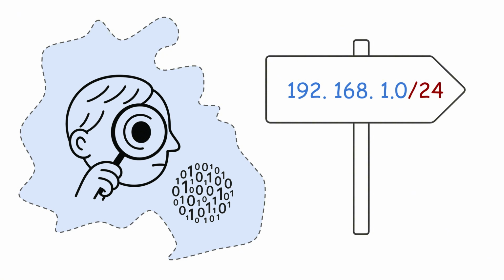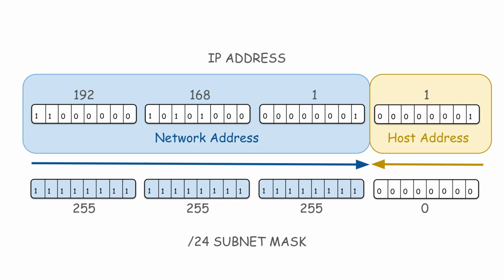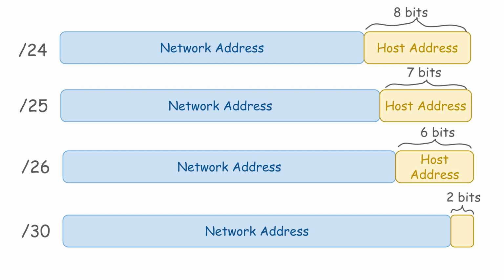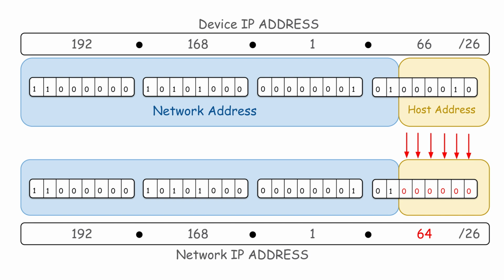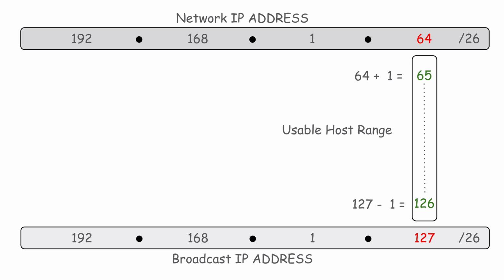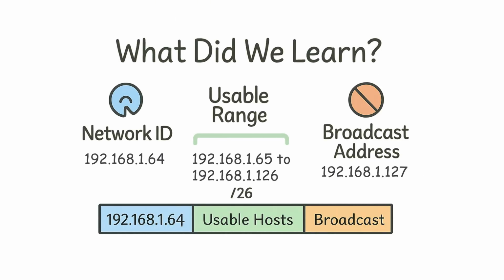Network ID and Broadcast IP | Subnetting Step by Step - Ep. 3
📺 Episode 3: Network ID and Broadcast IP
How do you know where a network starts and ends?
In this episode, we break down how to identify Network ID, Broadcast Address, and the usable host range — using binary visuals, real examples, and a touch of creativity.

🎯 What You’ll Learn:

How to tell which bits belong to the network vs the host

How to calculate the Network ID and Broadcast Address

How to find the usable IP range within any subnet

Why CIDR notation (like /24 or /26) affects how many devices you can connect

🛠️ Example Covered:
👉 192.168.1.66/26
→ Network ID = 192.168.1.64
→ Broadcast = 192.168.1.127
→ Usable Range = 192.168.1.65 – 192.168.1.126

👀 Coming Next:
How to Subnet a Network: We’ll show you how to divide a larger network (like a /24) into smaller subnets.

🎓 Perfect for beginners and students trying to master subnetting, IP addressing, and CIDR notation.